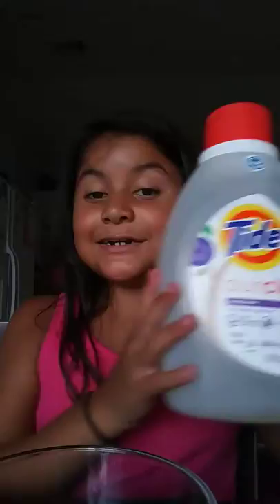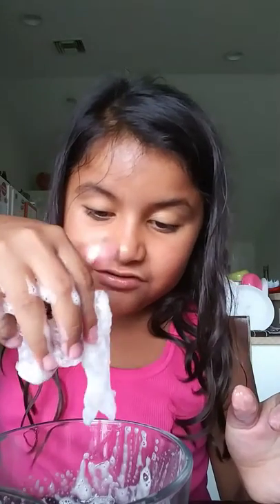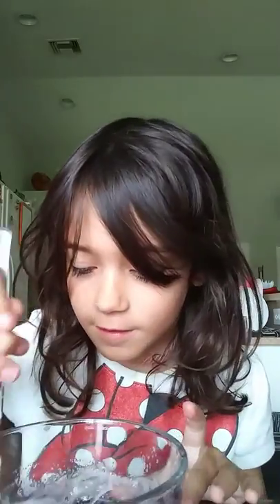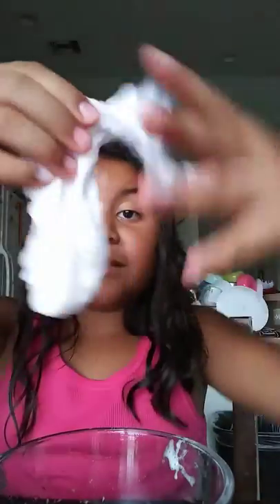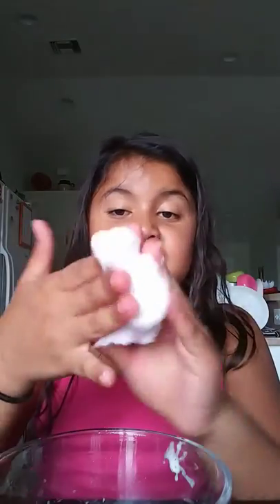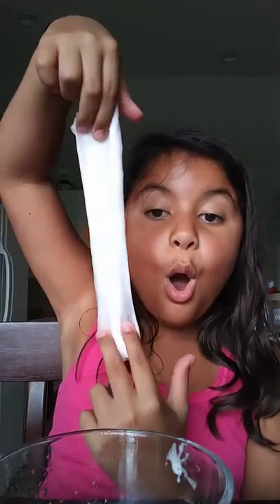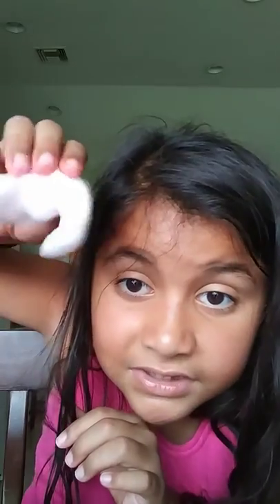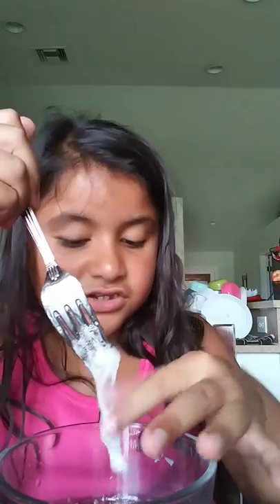Best slime I ever made❤❤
We made an amazing clear slime that was so soft and I love to play with it I don't think I'll put it down for the next 24 hours